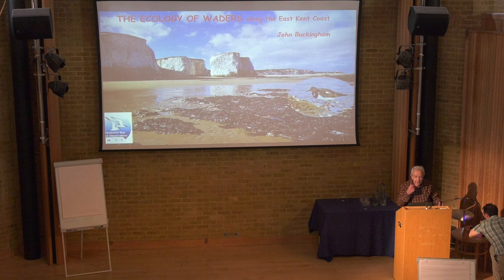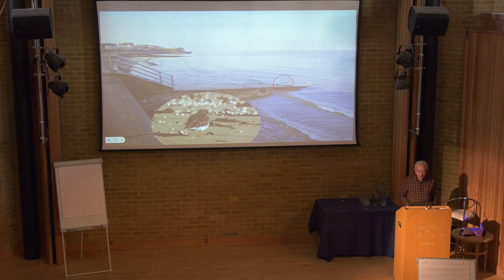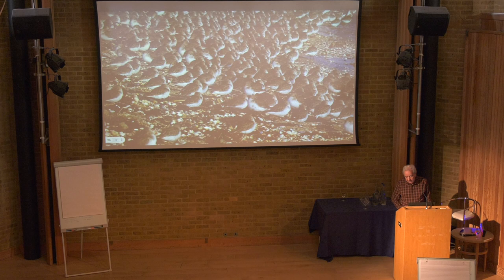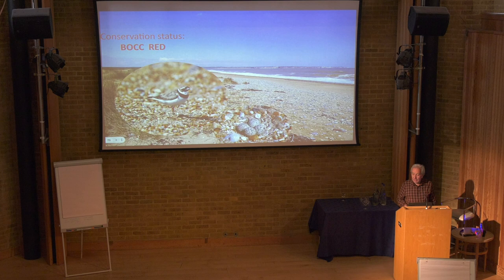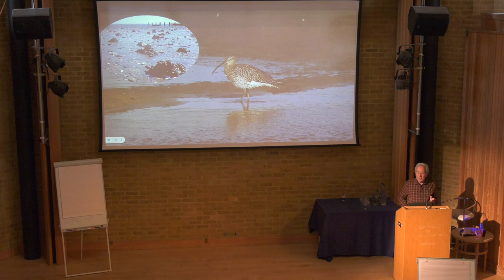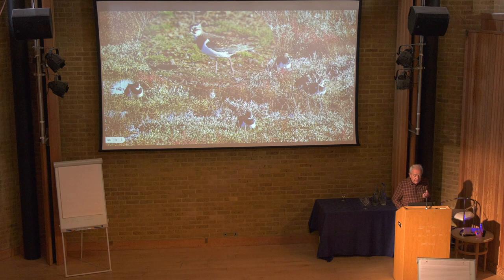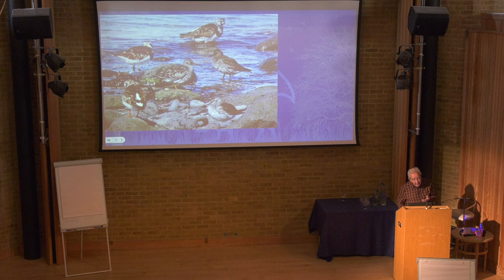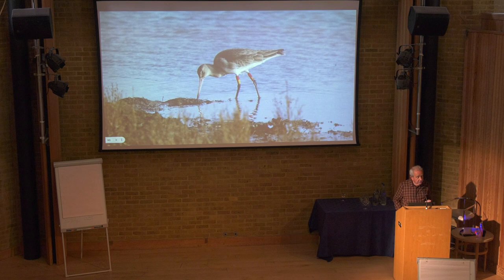John Buckingham - The Ecology of Waders Along the East Kent Coast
In November 2022 Bird Wise East Kent hosted the Mitigation Meet Up. Where projects from around the UK met up to discuss how best to engage the community in nature conservation. We'd like to introduce our third speaker from that day. Sandwich Bay Bird Observatory's John Buckingham.

John has always had a particular interest in waders and bird migration and has travelled widely, leading bird and wildlife tours around the world. He is a bird ringer and has lectured extensively and taught extra-mural courses on bird ecology for many years. More latterly he has served as a Trustee on the Council of Sandwich Bay Bird Observatory, who he represents at the conference.

The waders that we see around the East Kent coast in Autumn and Winter are mostly long-haul migrants that breed in remote locations within the Arctic Circle, from Canada and Greenland eastwards through Fennoscandia and Russia to Siberia. Some stop off briefly as passage migrants in Spring and Autumn. Most remain with us through the winter, dependent on undisturbed roosting and feeding sites along our inter-tidal sand, mudflats and rocky shores, where they are adapted to locate protein-rich invertebrates and bi-valves John will discuss the ecology of some of these iconic species, including Turnstone, Sanderling, Knot, Ringed Plover and Curlew.